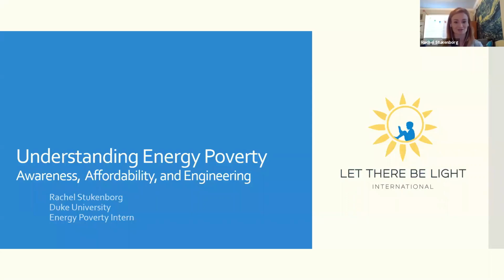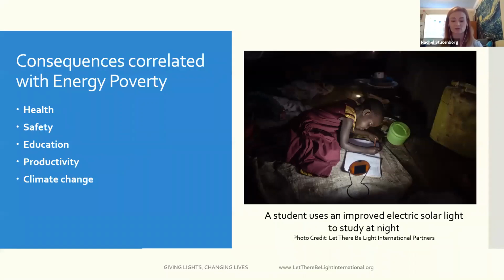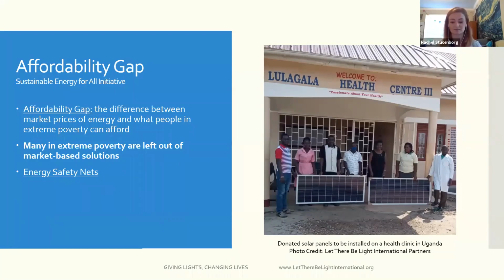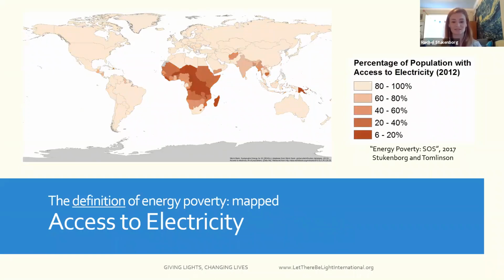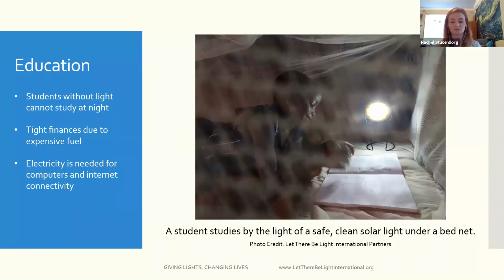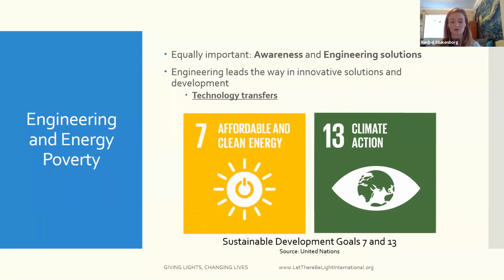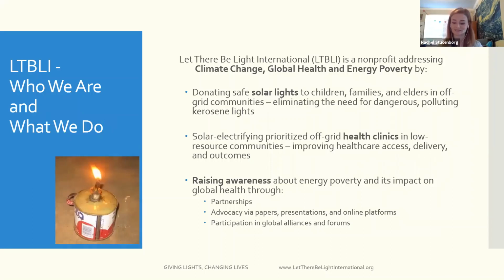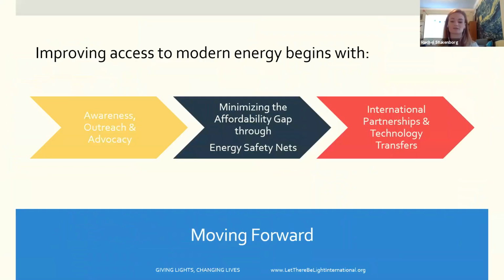LTBLI Webinar - Understanding Energy Poverty: Awareness, Affordability, and Engineering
Let There Be Light International webinar given by Rachel Stukenborg, 2020 summer intern and master's mechanical engineering student at Duke University. "Understanding Energy Poverty: Awareness, Affordability, and Engineering" explains how energy poverty impacts and interacts with global poverty and how Let There Be Light International's work is critical to alleviating global poverty and combating climate change, through raising awareness, decreasing affordability gaps, and providing technology solutions.

Q. How can I fight climate change and energy poverty?

- Talk to your friends and family about the dangers of nonrenewable energy and spread awareness about LTBLI’s impact.
- Donate solar. $15 lights a home, impacting 5-6 people for 3 years.
- Host a solar fundraiser - online or at your home (remember to observe social distancing at this time).

Q. How does LTBLI impact so many people and communities?

Let There Be Light International is able to affect meaningful, sustainable change through partnerships with trusted organizations. Key partners include Donors, Foundations, Rotary Clubs, and aligned nonprofits in Uganda, Kenya, Malawi, England and the US. LTBLI encourages collaboration across sectors (health, women’s empowerment, energy, poverty alleviation) and welcomes new partnerships to accelerate action through transformative pathways.

Q. How does LTBLI strike a balance between programming and research?

Research is integral to all LTBLI programming and informs advocacy and future programming. Ongoing research and data collection projects include: community needs assessments; pre-electrification surveys; intake surveys for solar light recipients; and follow-up studies.

Q. Does LTBLI offer microfinancing or market-based solutions to energy poverty?

Microfinance and banking options are available in some regions LTBLI works in, however, LTBLI is not set up as a financing entity. LTBLI operates as a social safety net in low-resource communities and does require poor families to assume debt in exchange for basic energy access.